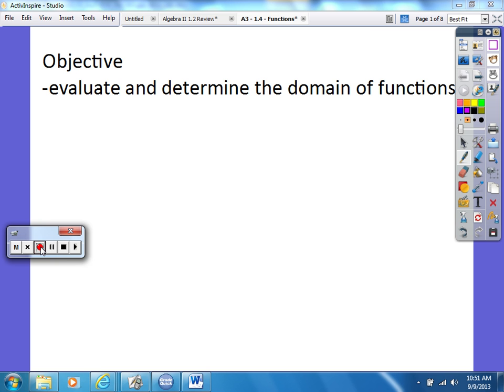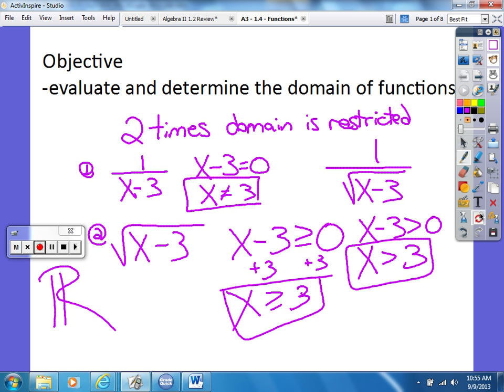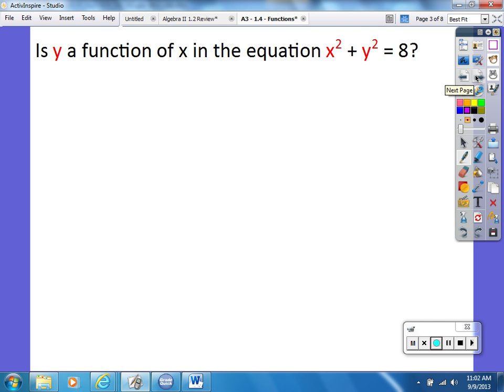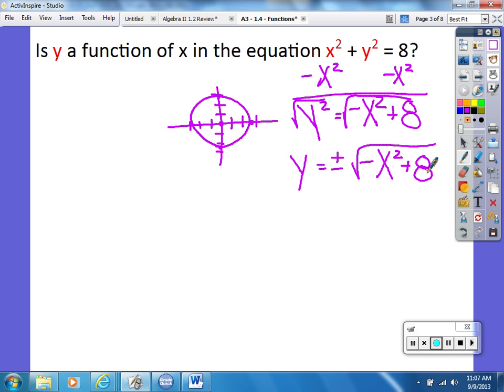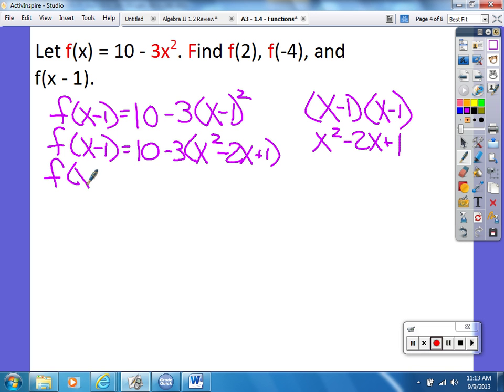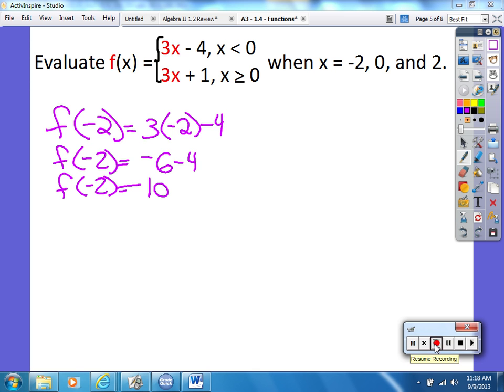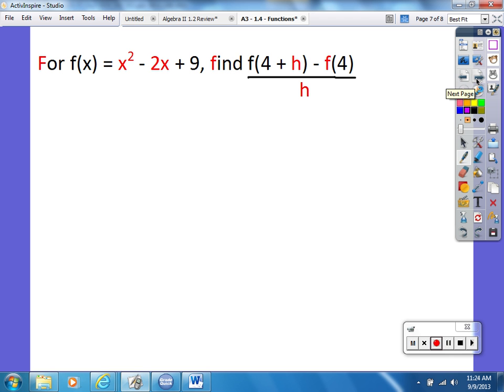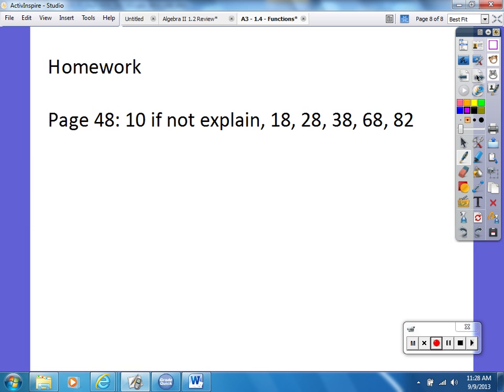Alg 3 Ch 1 Section 4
Domain, Functions, Vertical Line test